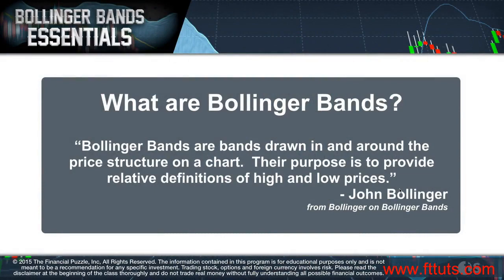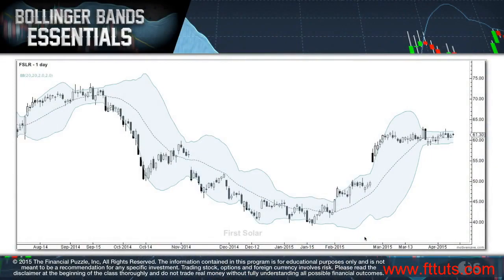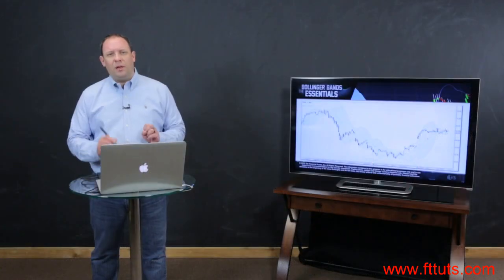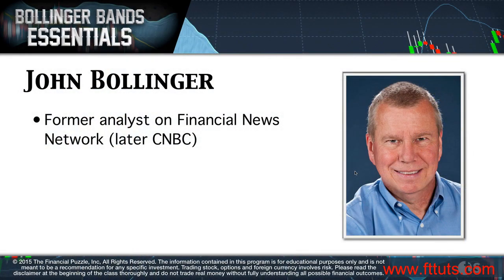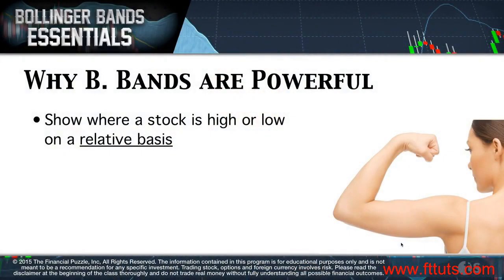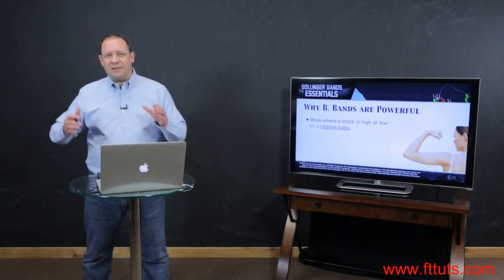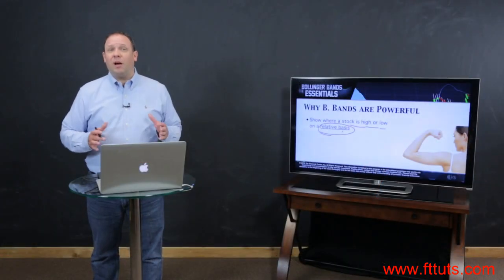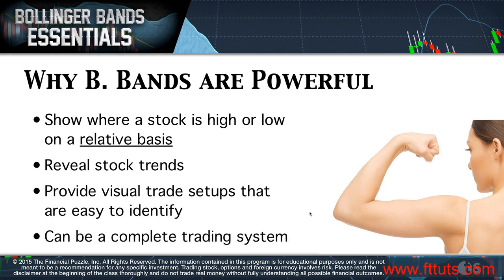02 Part 02 A Brief History Of Bollinger Bands